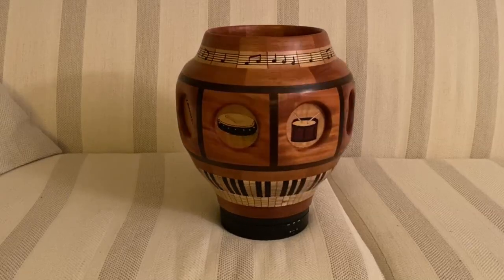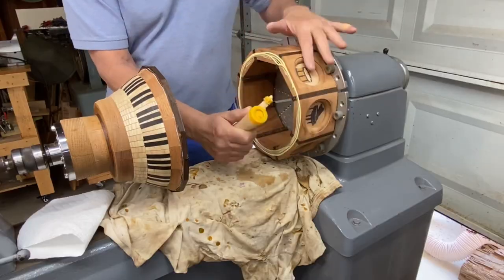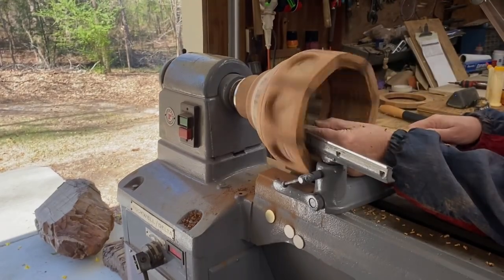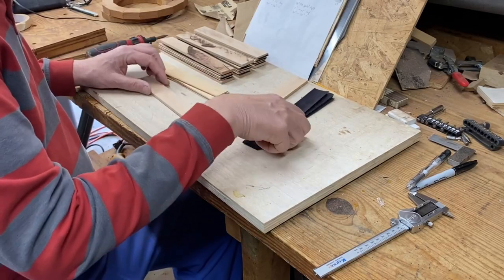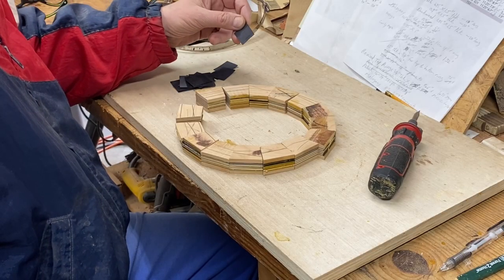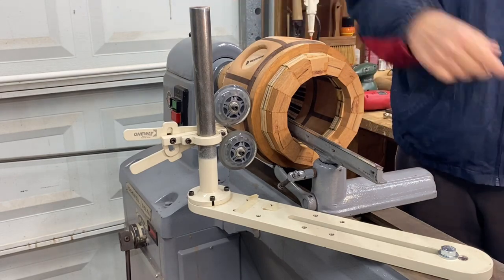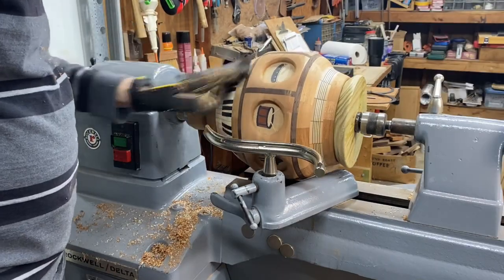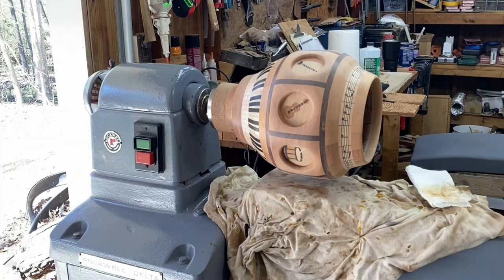Music Bowl Completion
This video completes the music bowl.  It starts where the piano keyboard video leaves off.  The making of the upper ring where the music notes appear is also described.